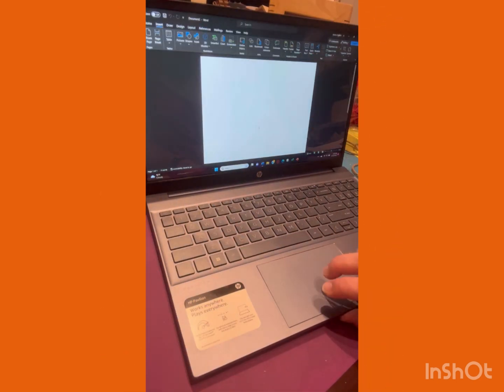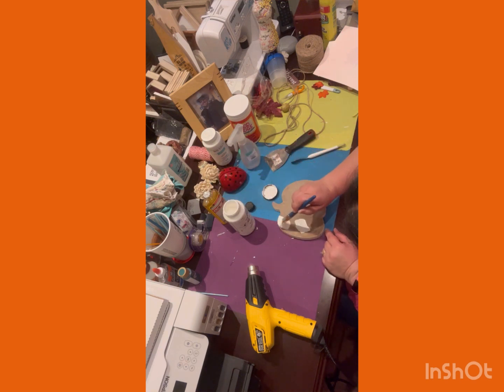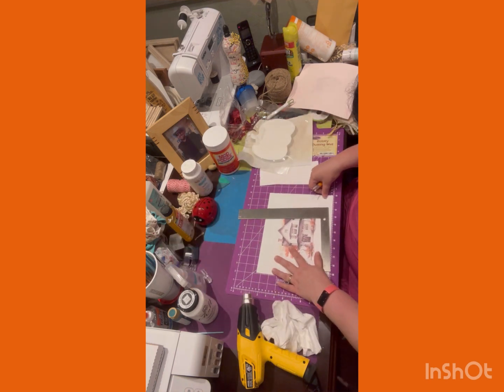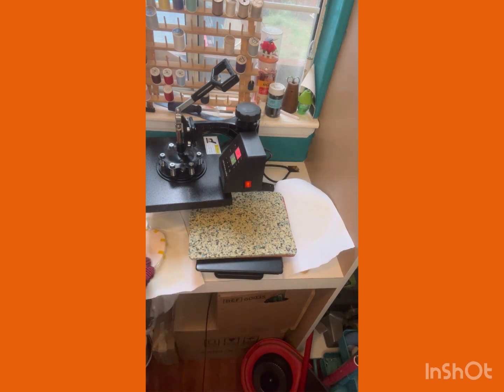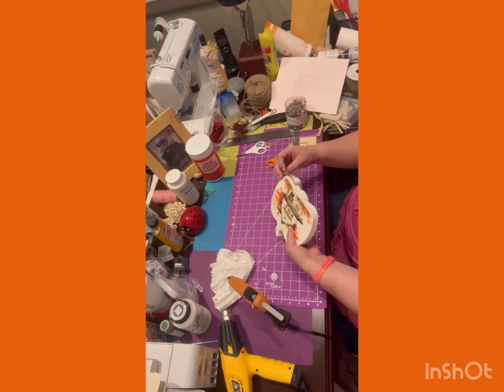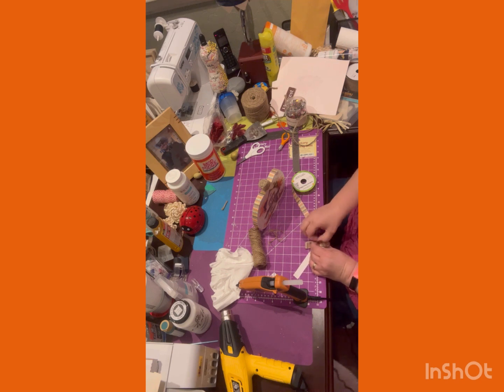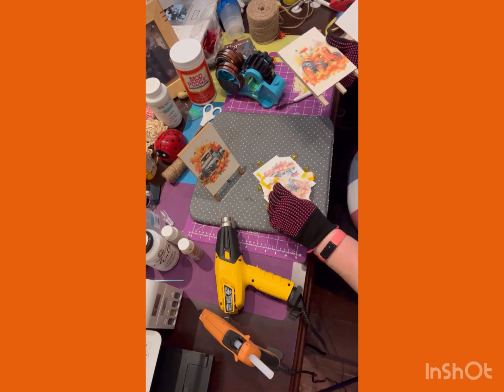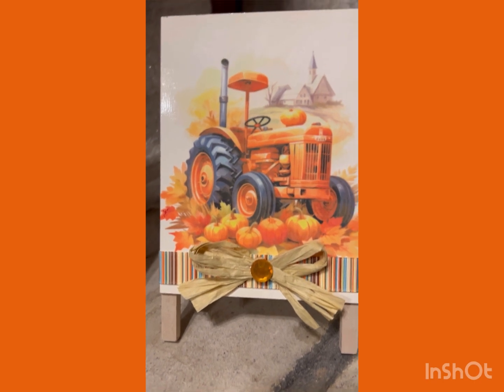Dollar Tree DIY Fall Decor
I went to The Dollar Tree and picked up a shelf sitter pumpkin, I took off all the paper that was on it. I had to sprit it with a bit of water to get the rest of the paper off, I then used Goo Gone to remove the left-over residue of the glue, I dried it with my heat gun. With sublimation the background has to be white, I tried other colors, and the sublimation did not come through as well you could barely see it. So, I painted the pumpkin with my white chalk paint. I Preheated my press to 365 degrees Fahrenheit. I used lamination sheets that I got off of Amazon, they are Scotch Thermal Laminating Pouches 100 Pack, for $15.98 item number TP3854-100. Remember to when you use these to press with the shiny side up and the dull side down, press at 365 degrees Fahrenheit for 30 seconds. Wait until the sheet cools completely before you trim off the access, I was impatient and pulled the corner of the sheet from the pumpkin because it was still hot. Now is the time for the sublimation part, I got both of the images that I use for the double-sided shelf sitter from Creative Fabrica, I downloaded to my computer the images that I wanted then inserted them into my Word document did my adjustments there and printed to my Epson Eco Tank ET-2800. I bought this printer from Best Buy it is in the section of Sublimation printers, it can be either a regular printer or a sublimation printer. If you want it as a sublimation printer then when you buy it DO NOT use the ink it comes with you will have to buy sublimation ink I got mine off of Amazon it is the brand Hiipoo 580 ML this ink is compatible with my printer, I did do extensive research because I really don't like throwing away money. The printer was purchased for $189.99. The paper I use is sublimation paper that yes I got from Amazon it is Printers Jack 8.5"x11" Light Color Inkjet Sublimation paper X002EXLSUD. It goes in the printer pink side to the back and white side to the front facing you. When that was all done, I then cut the images to the side I needed for the project then using heat resistant tape, while I was doing all this the press machine was preheating to 385 degrees Fahrenheit, the press machine was also bought from yes you guessed it Amazon it is TOPDEEP 8 in 1 Heat Press Machine, Swing Away, item number 12108IN, 1 ASIN B0BD48MR48. I then pressed the project at 385 degrees for 60 seconds. When that was done using your heat resistant gloves remove the project from the press careful it will be very hot both the project and the press. Wait a couple of minutes to peel off the tape and paper and then I added ribbon around the pumpkin cover the peduncle in jute twin from Walmart, added a small bow to both sides then added a small blue gem to each side for a little pizazz and this project is done. On to the next, I when to The Dollar Tree and pick up two of the easels that they have. You DO NOT have to use the laminated sheets for this project because they already have a film on them. Make sure you clean the front with alcohol (not the kind you drink, save that for later) use rubbing alcohol from like Rite Aid, or wherever you get your over the counters things you need for health and wellness. I painted the legs all around then I cleaned the front with the rubbing alcohol. The press machine was preheated to 385 degrees Fahrenheit, I taped the images that I got from Creative Fabrica down with the heat resistant tape placed on the machine pressed at 385 degrees for 45 seconds, make sure you press a little harder than I did, my image even though beautiful it was not as popping as I would have liked, but I then added ribbon from The Dollar Tree, a raffia bow from a previous project and one got a blue gem and the other got an orange gem, that I got from Michaels many years ago.